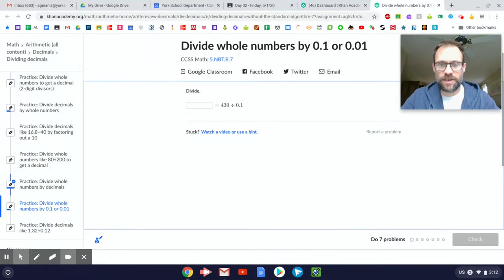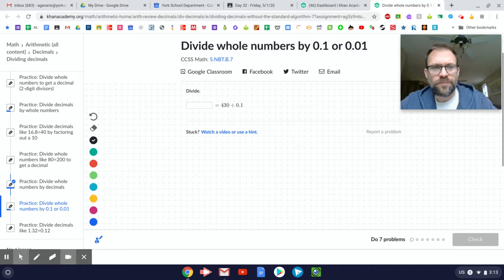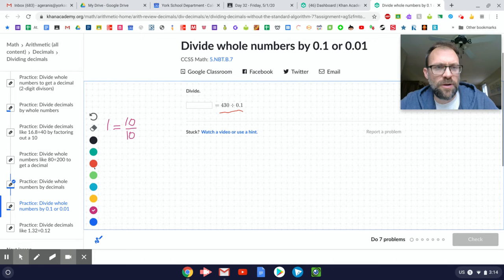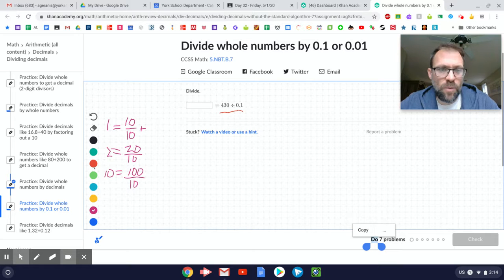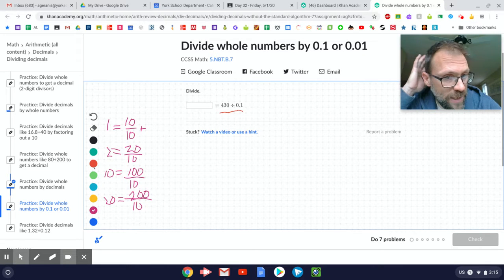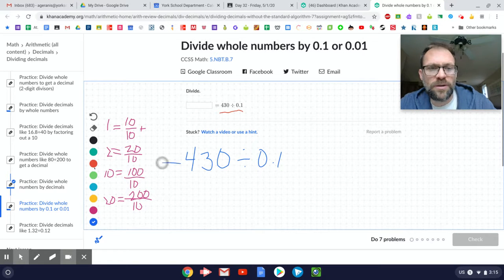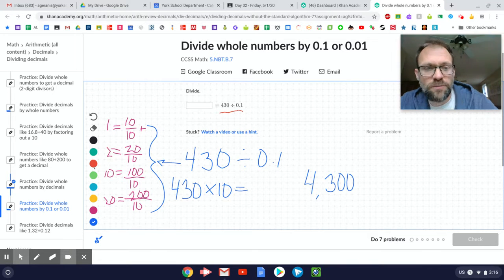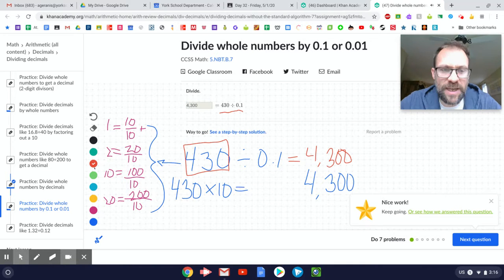Dividing Whole Numbers by 0.1 and 0.01 Tutorial